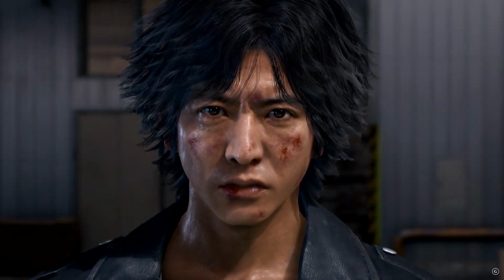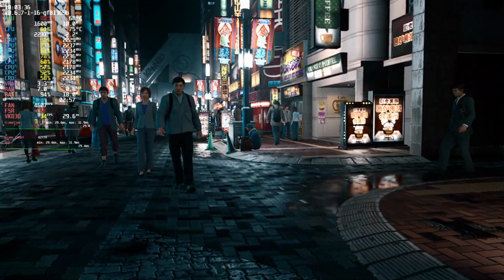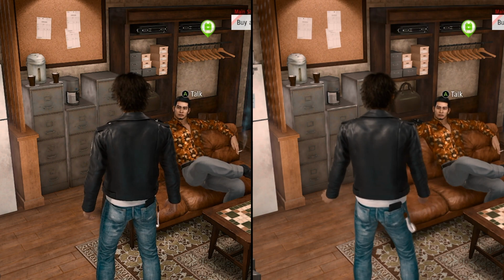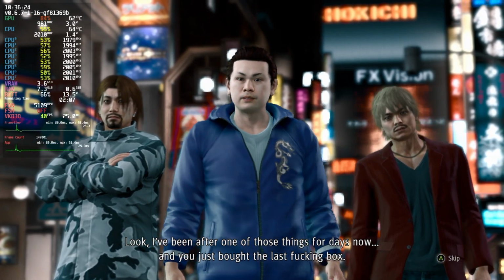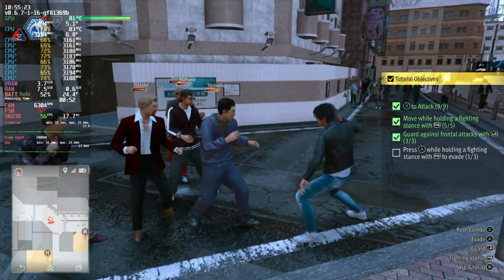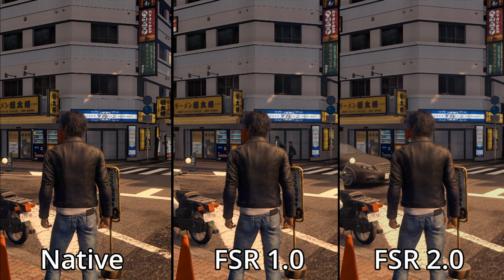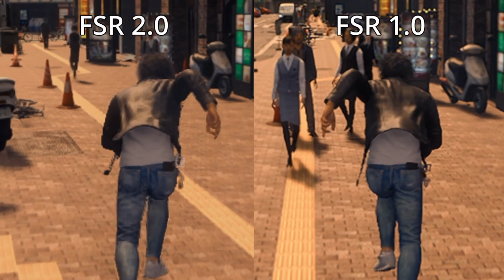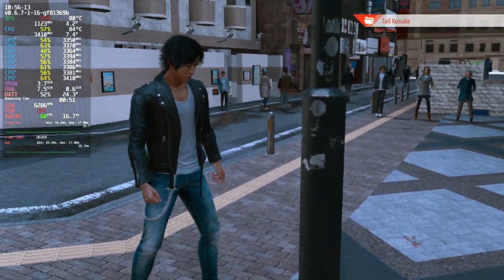The Judgement Collection on Steam Deck - Performance Analysis (+FSR 2.0)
After being on consoles for several years the Judgement series makes it way over to the PC and Steam for the first time. The series is created by RGG studio who is most well known for their work on the Yakuza game series. Judgement utilizes the proprietary Dragon Engine which runs quite well on the Steam Deck and has FSR 1.0 and 2.0 built in giving us quite a few performance options.

Video Chapters:
0:00 Intro
0:54 Judgement Performance and Image Quality
3:27 Lost Judgement Performance and Image Quality
4:27 FSR 1.0 vs 2.0 vs Native